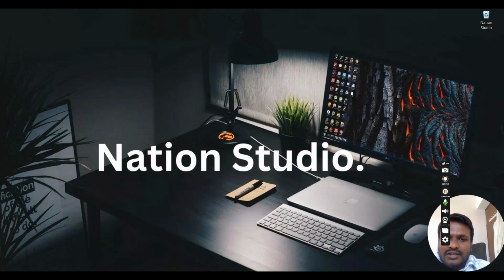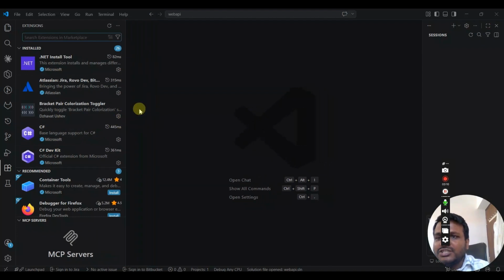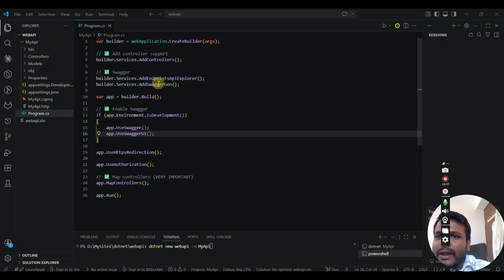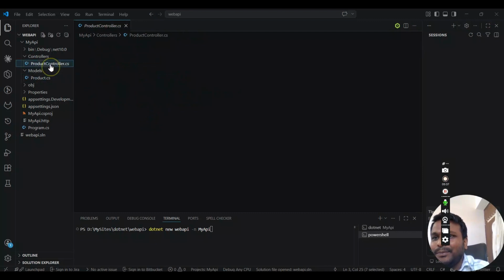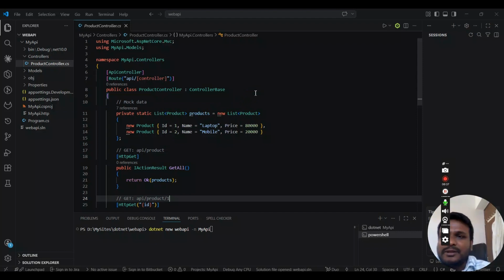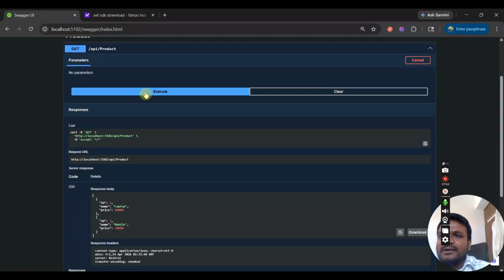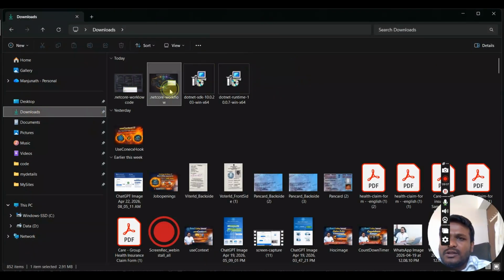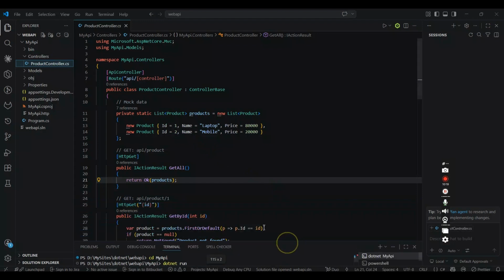Stop Struggling! Learn .NET Core API Quickly 🔥 Full Stack Guide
Want to become a Full Stack .NET Developer but you're already a frontend developer?

In this video, you’ll learn:
✔ What is .NET Core API
✔ How APIs work in real projects
✔ Build your first API step-by-step
✔ Key concepts for beginners
✔ How to move from Frontend → Full Stack

No unnecessary theory — only practical and easy explanation in just 5 minutes!

💡 Perfect for:

React / Angular / JS Developers
Beginners entering backend development
Anyone preparing for .NET interviews

👉 Start your backend journey today and become a Full Stack Developer!